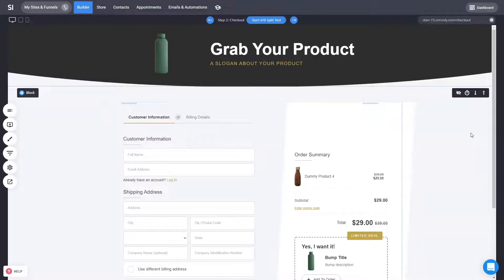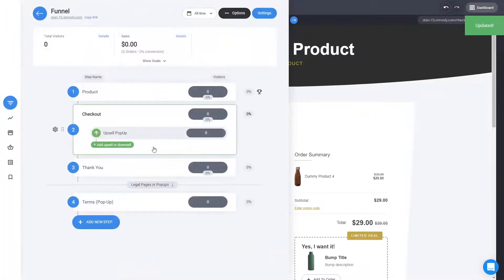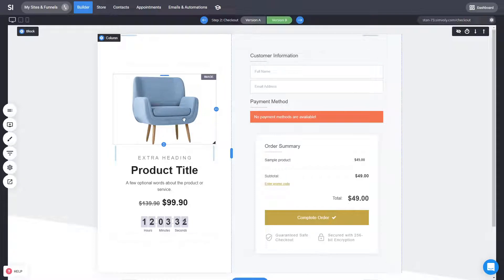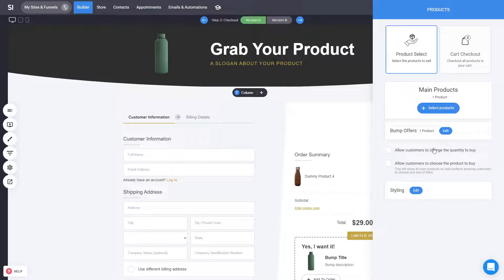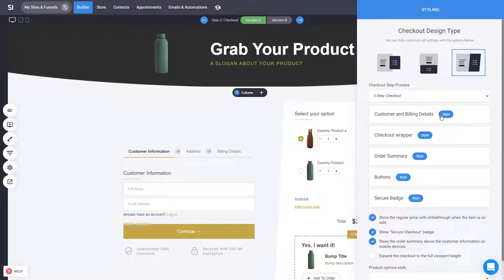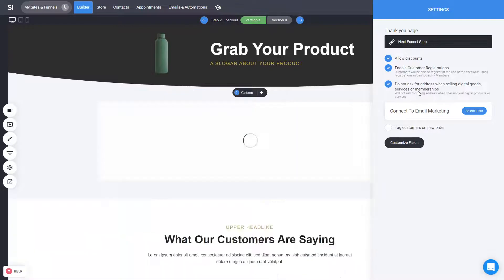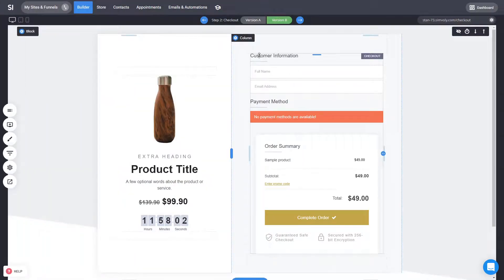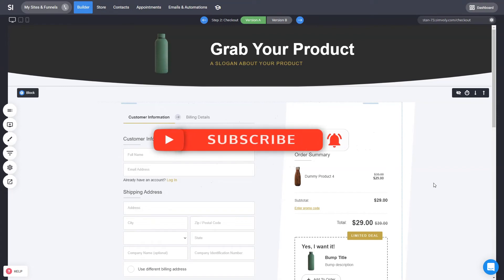Creating A Checkout Page That Sells More | Outperform Any Online Store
Create an amazing checkout page for your next sales funnel or online store. Fully customize the looks, feel and the whole sales flow.

You haven't started your website, funnel or online store with Simvoly yet? You can do it here with a 14 day free trial and start crushing sales from day one

You want the whole platform under your brand? Check our Free Agency Academy